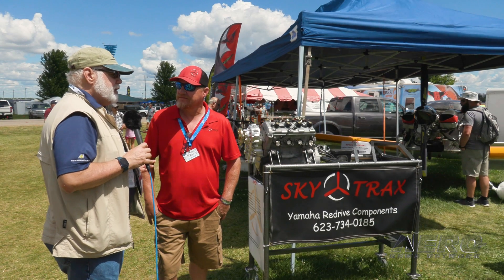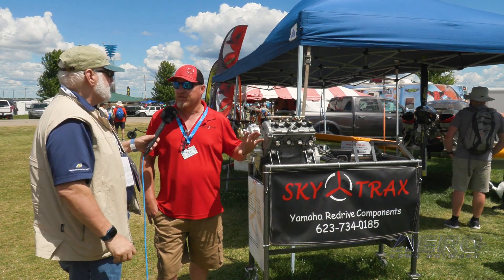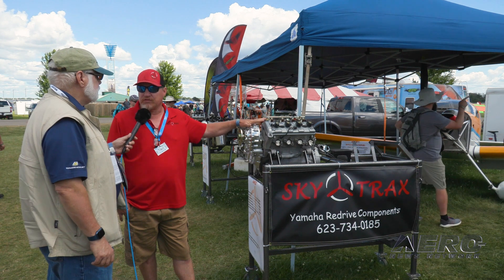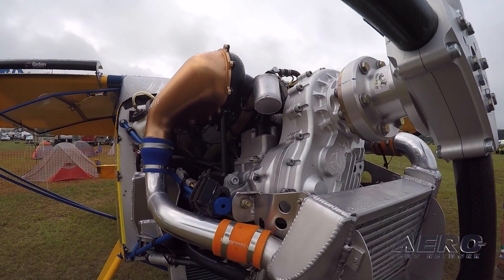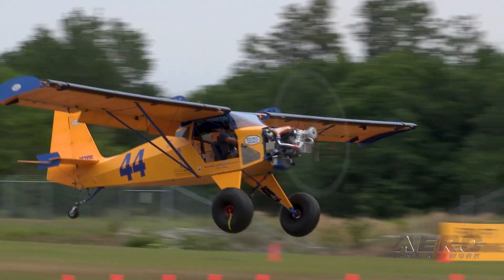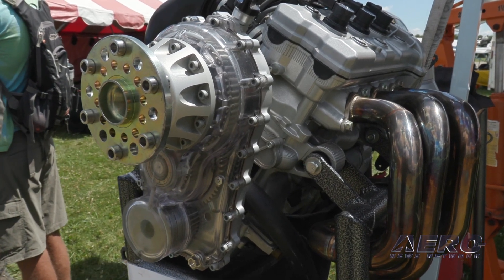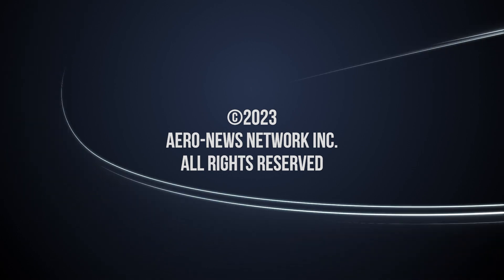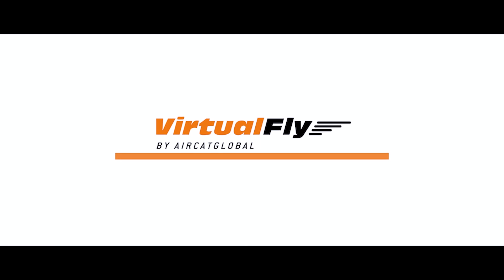Aero-TV: SkyTrax Aero Gearboxes Offer Performance and Reliability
Propeller Gearing Solutions for Home Aircraft Builders

Buckeye, Arizona’s SkyTrax specializes in gearbox solutions for light aircraft engines. The company’s bolt-on adaptors reduce crankshaft RPMs to rotational rates appropriate to aircraft propellers. SkyTrax’s early efforts concentrated on Rotax’s C-gearbox, but were refocused on Yamaha snowmobile engines when Rotax discontinued the C-gearbox and halted production of two-stroke engines. The excellent power-to-weight ratios of snowmobile engines render such powerplants particularly conducive to light-sport and STOL aircraft.

SkyTrax’s Apex gearbox is designed to pair with Yamaha’s four-cylinder, four-stroke, 150-horsepower Apex snowmobile engine. The SkyTrax unit reduces the mill’s characteristically high RPMs—a function of Yamaha’s five-valve (three intake, two exhaust) Genesis head—by a factor of 3.83 to one

The Apex engine’s lofty RPMs and the high-power engendered by such have endeared the powerplant to top STOL competitors, many of whom have fitted the contraption with turbochargers, thereby boosting its output to well over two-hundred horsepower. Perennial STOL luminary and two-time AirVenture STOL competition reserve grand champion Steve Henry has boosted the Apex engine in his Just Aircraft Super-STOL Highlander to a gravity-defying 350-horsepower.

SkyTrax owner Teal Jenkins warns that such highly-modified, ultra-boosted, performance-optimized engines are eminently experimental, and should under no circumstances—within the contexts of reliability and range—be thought of as equivalents to or substitutions for conventional powerplants the likes of Lycoming’s iO-540. Mr. Jenkin’s states: “The biggest appeal for these particular engines is the power-to-weight ratio, obviously. You’re not going to beat a Lycoming in fuel-burn … but the biggest thing is I can climb at over two-thousand-feet-per-minute, even at 15,000-feet … and then I lost about fifty-pounds off the O-235 that was on there before.”

Cognizant of the fact that pairing engine and propeller is among the most common and complex challenges facing home aircraft builders, SkyTrax has designed its gearboxes to be installed without drilling, machining, or other similarly cumbersome retrofits to aircraft engine housings. Mr. Jenkins asserts SkyTrax gearboxes can be installed by reasonably competent do-it-yourselfers in under two-hours.

In addition to its Apex gearbox for Yamaha Apex engines, SkyTrax offers a Nytro gearbox for three-cylinder Yamaha and Arctic Cat snowmobile engines, as well as a Phazer gearbox for the Yamaha engine that powered the Japanese company’s Phazer model snowmobiles from 2007 through 2018. Combined, the Phazer engine and gearbox weigh a scant one-hundred-pounds.